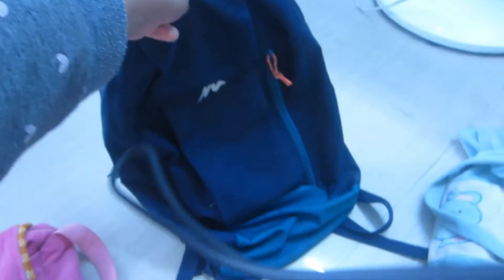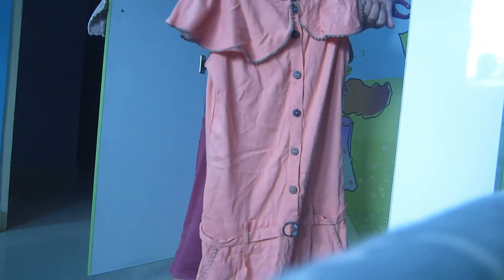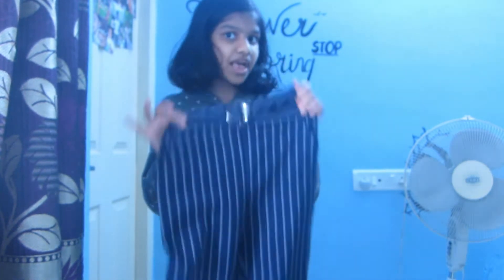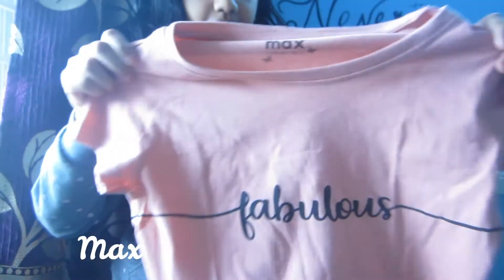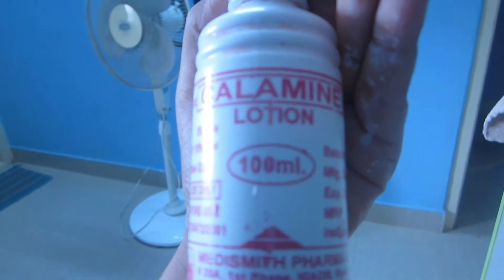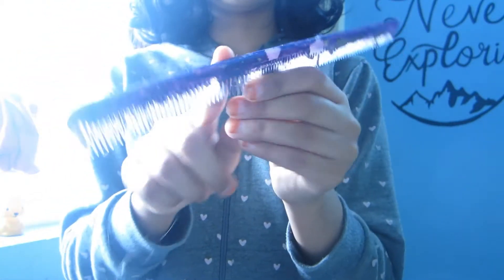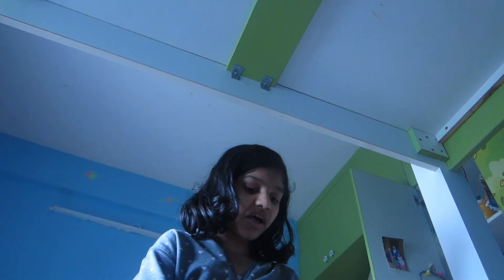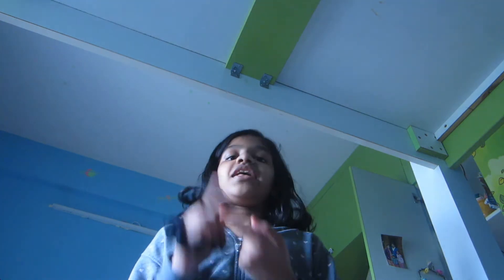Pack with me ep 2 //pack with me for a week /fun with rakshana